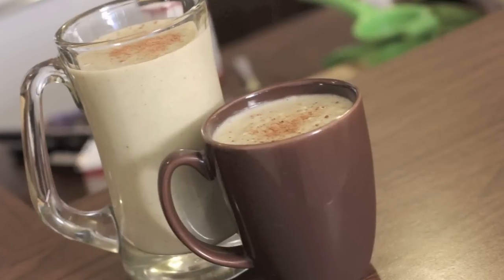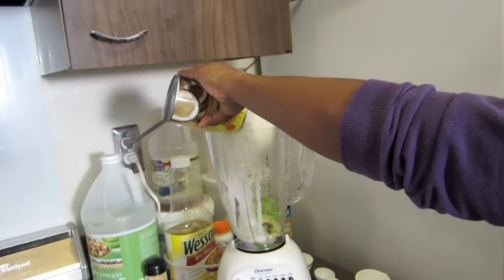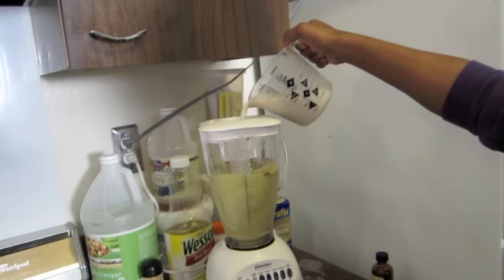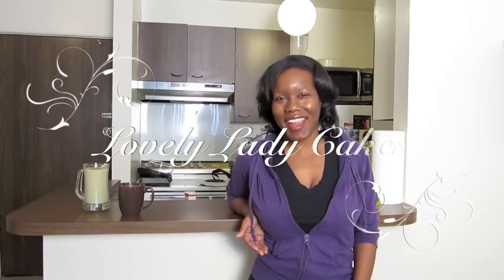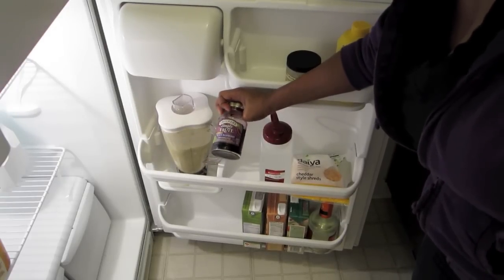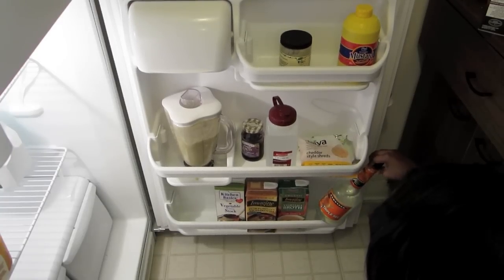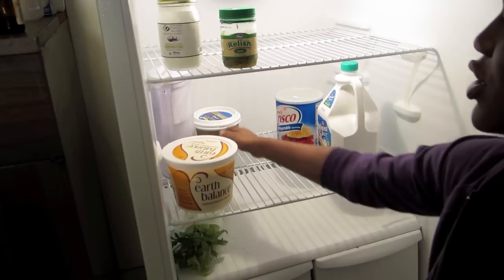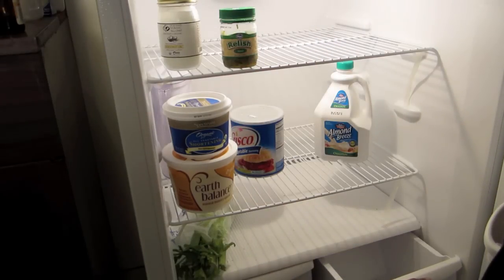Vegan Eggnog Recipe - Dairy Free Egg Free - Vegan Christmas Egg Nog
How to make vegan Eggnog, you ask? You mean delicious Christmas Eggnog without dairy, Eggnog without eggs, and Vegan Eggnog without nuts. I can show you how to make vegan Eggnog that will fill your heart and stomach with holiday cheer!

Vegan Eggnog Recipe
Adapted from Post Punk Kitchen's Matrioshka Eggnog by IsaChandra

Ingredients for vegan eggnog:

1 ripe avocado
1 13 oz can coconut milk
½ cup raw sugar
2 tablespoons fresh lemon juice
½ teaspoon pure vanilla extract
1 teaspoon ground nutmeg
¼ teaspoon ground cinnamon
1/8 teaspoon cloves
3 1/3 cups almond milk
Rum optional

Instructions on how to make vegan eggnog:

Chill avocado and coconut milk in the freezer for about 45 minutes prior to blending. They should be very cold, but not frozen. It is very important that you complete this step.

Place all of the ingredients into the blender: meat of the avocado, coconut milk, raw sugar, lemon juice, vanilla extract, nutmeg, cinnamon, and cloves. Start the blender and slowly add in almond milk.

Blend until smooth. Serve immediately.